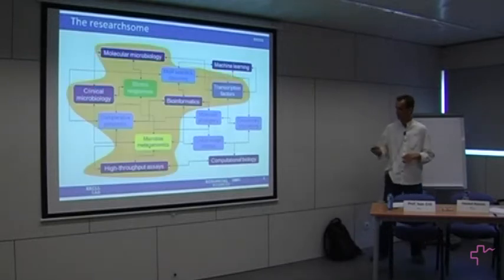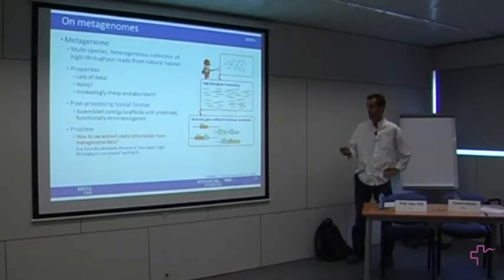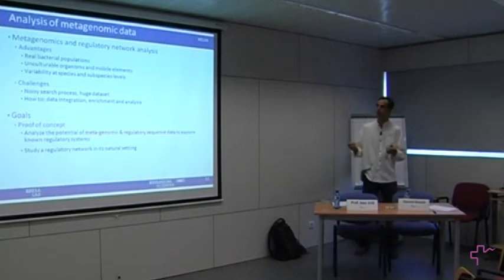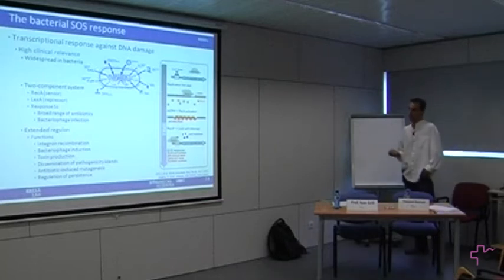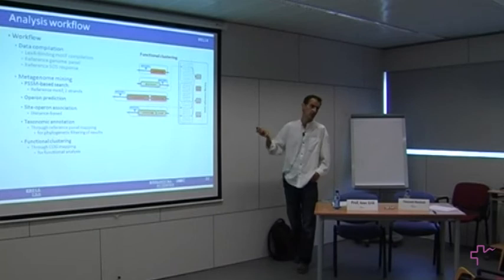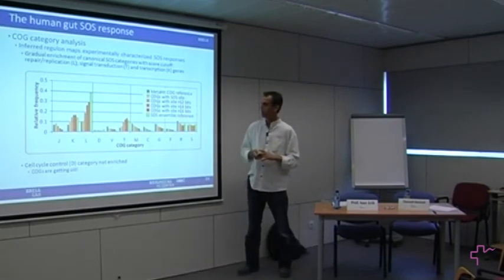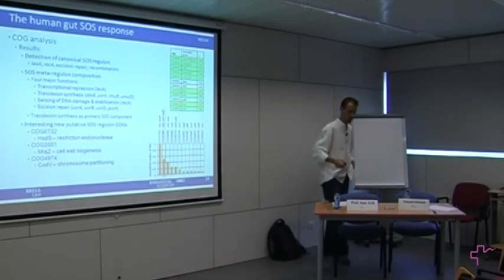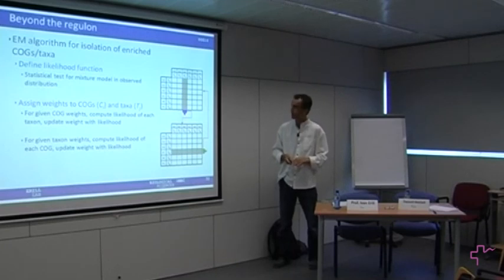Seminar: Reconstructing the SOS response of the human gut microbiome (Prof. Ivan Erill)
Seminar led by Ivan Erill. Professor Department of Biological Sciences-University of Maryland Baltimore County (UMBC)- Baltimore, MD (USA).

Abstract: Metagenomic projects provide a unique window into the genetic composition of microbial communities. To date, metagenomic analyses have focused primarily on studying the composition of microbial populations and inferring shared metabolic pathways. In this work we analyze how high-quality metagenomic data can be leveraged to infer the composition of transcriptional regulatory networks through a combination of in silico and in vitro methods. Using the SOS response as a case example, we analyze human gut microbiome data to determine the composition of the SOS meta-regulon in a natural context. Our analysis provides proof of concept that the existing knowledgebase on regulatory networks and reference genomes can be effectively leveraged to mine meta-genomic data and reconstruct multi-species regulatory networks. This approach allows us to identify de novo the core elements of the human gut SOS meta-regulon, highlighting the relevance of error-prone polymerases in this stress response, and identifies putative novel SOS protein clusters involved in cell wall biogenesis, chromosome partitioning and restriction modification. The methodology implemented in this work can be applied to other metagenomic datasets and transcriptional systems, potentially providing the means to compare regulatory networks across metagenomes. The use of metagenomic data to analyze transcriptional regulatory networks provides a realistic snapshot of these systems in their natural context and allows probing at their extended composition in non-culturable organisms, yielding insights into their interconnection and into the overall structure of transcriptional systems in microbiomes.